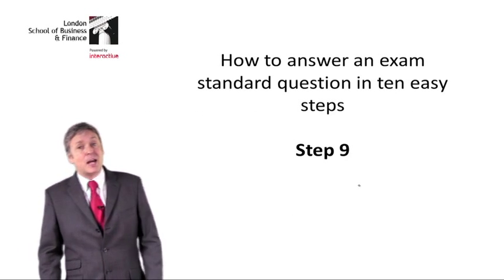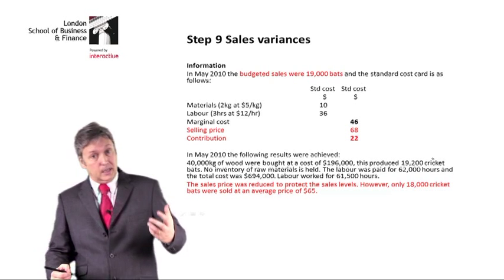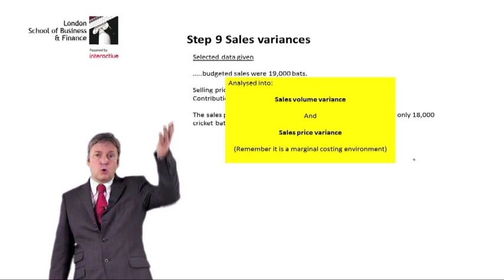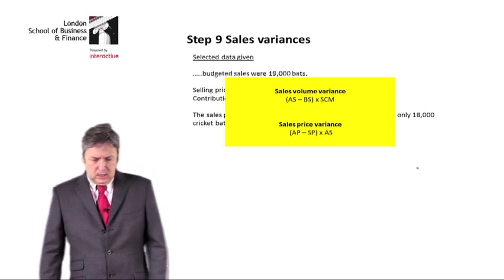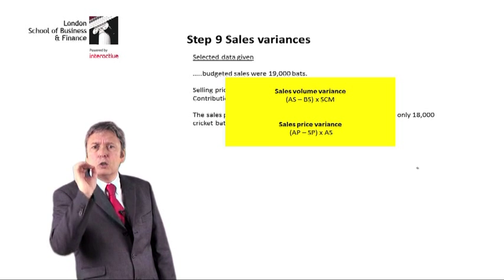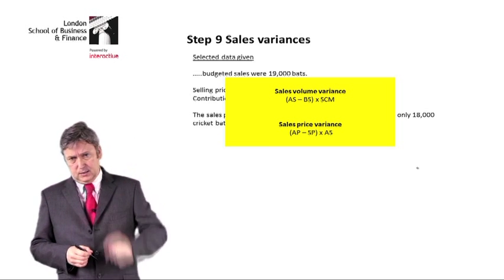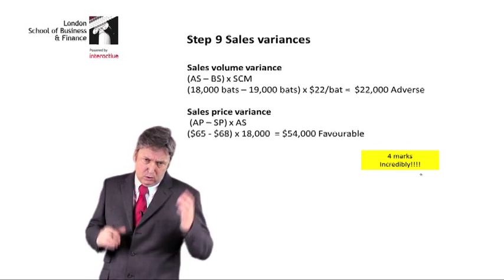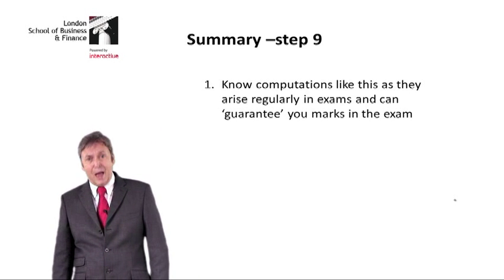LSBF ACCA 10 STEPS TO PASS F5: STEP 9